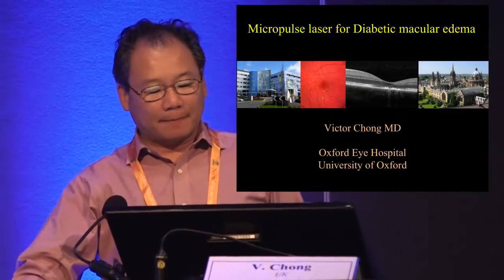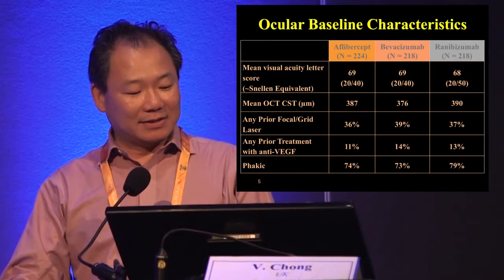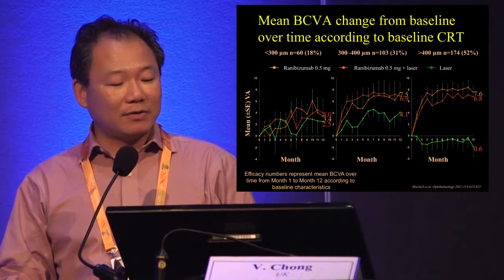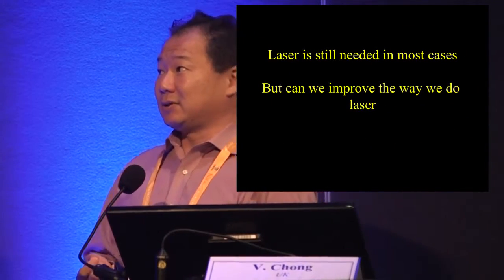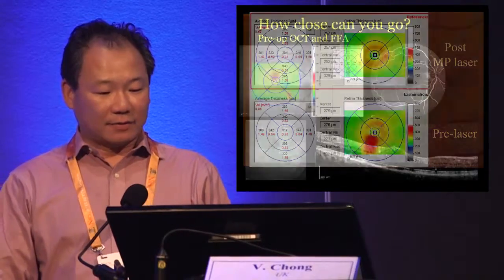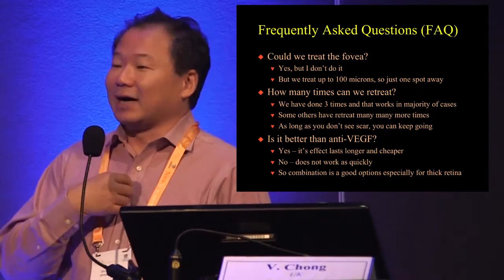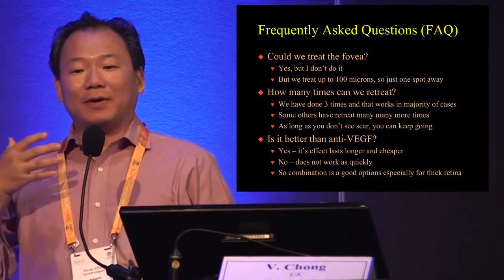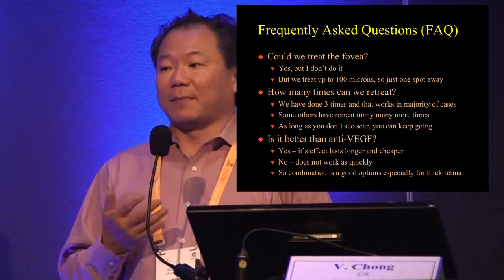Euretina/ESCRS 2015 - Yellow 577nm Subthreshold Laser Therapy for Diabetic Macular Edema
Victor Chong, MD, reviews the use of Yellow 577nm subthreshold laser for diabetic macular edema (DME). Dr. Chong challenges the notion that laser has no role in DME treatment in the anti-VEGF era.